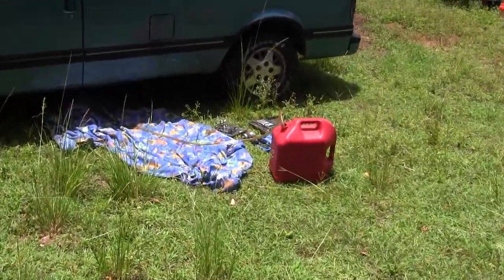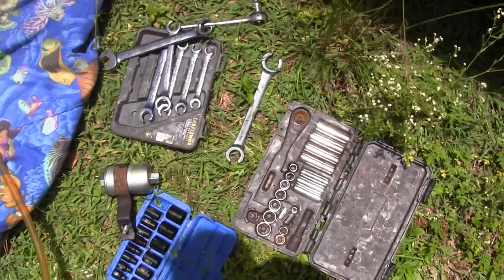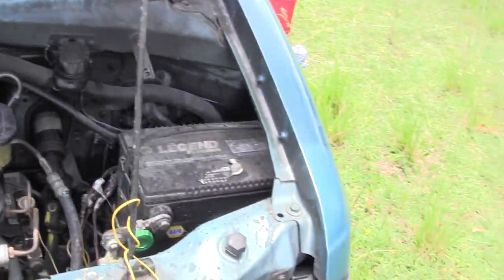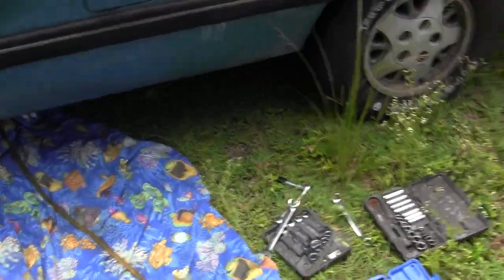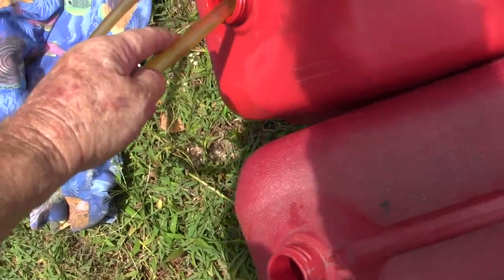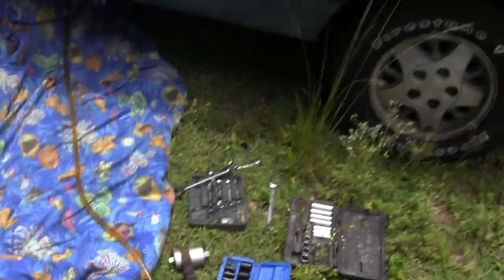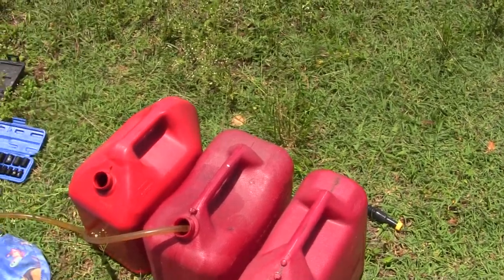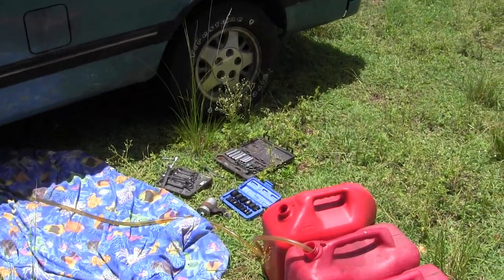Astro van (94) 6/13/2023 1:40 PM EST VLOG fuel pump & fuel level sender replacement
Astro van 6/13/2023 1:40 PM EST Fuel pump & fuel level sender replacement. First step is to Get the gas out of the tank.